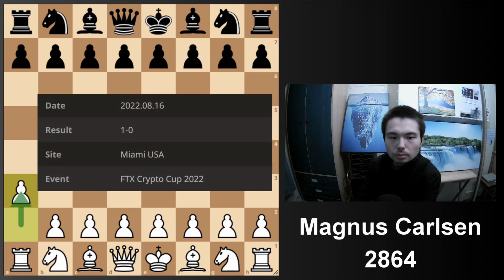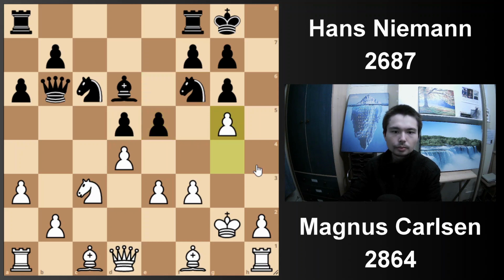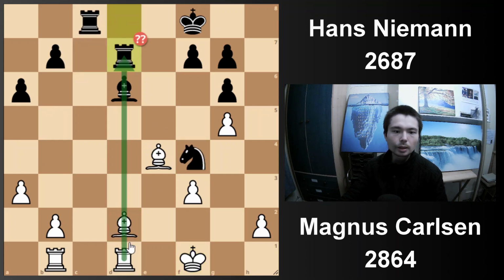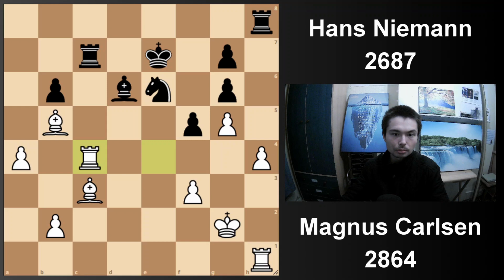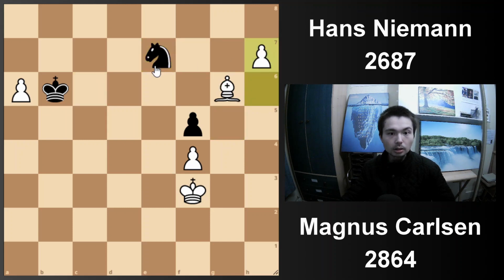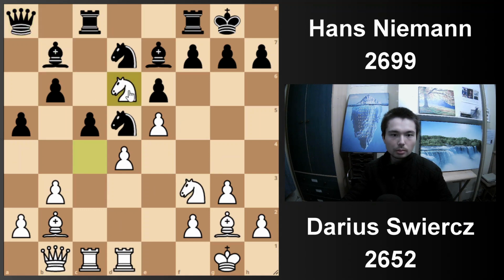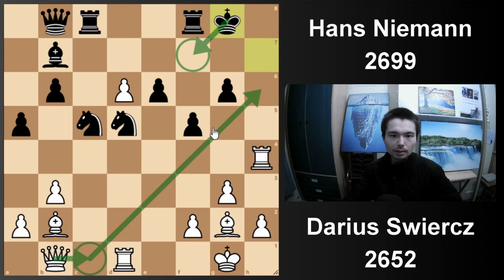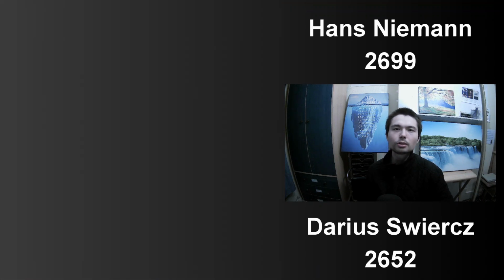Hans Niemann: How did Magnus Carlsen beat him?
2 games
Magnus takes on Hans Niemann
And also a game in the USA Championships.